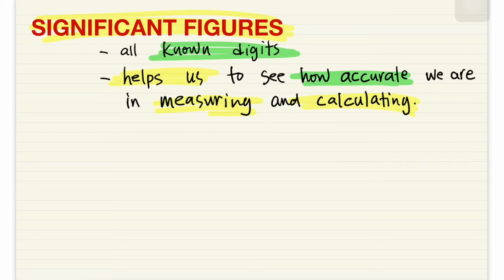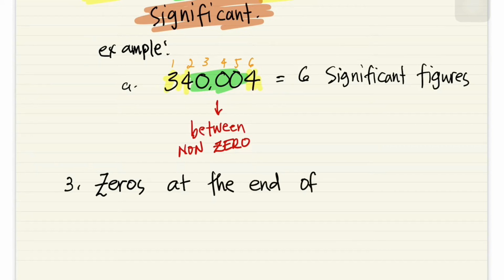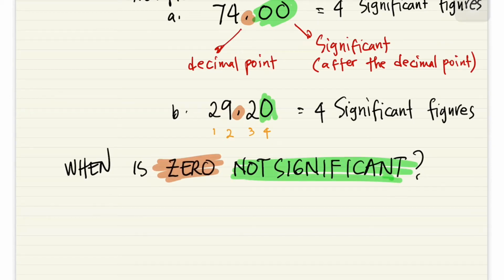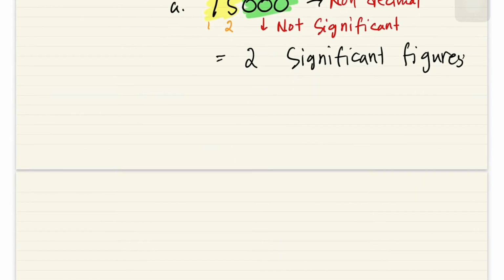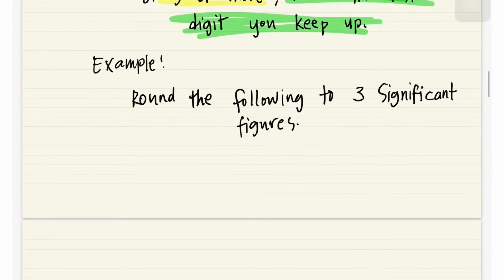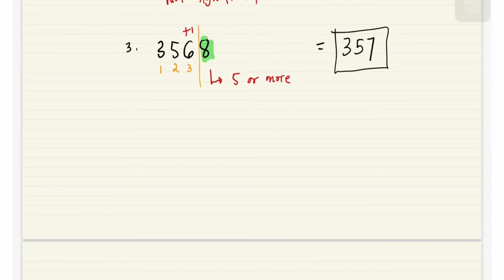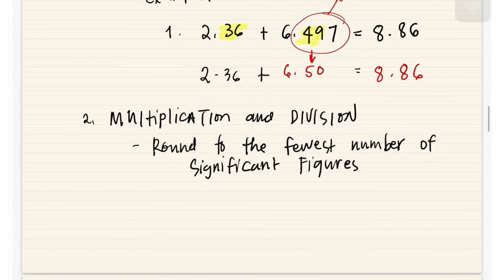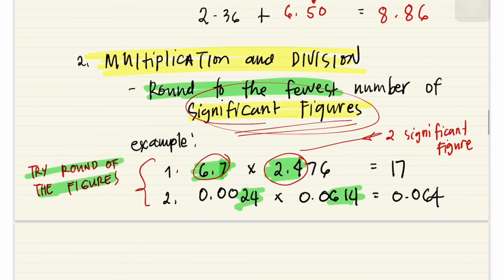MATHEMATICS ONLINE (Pre-Algebra): Significant Figure and Rounding Off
Learn the Basics of Significant Figures and Rounding Off.